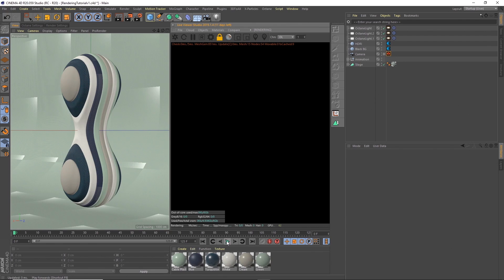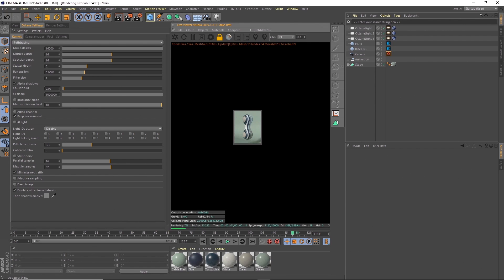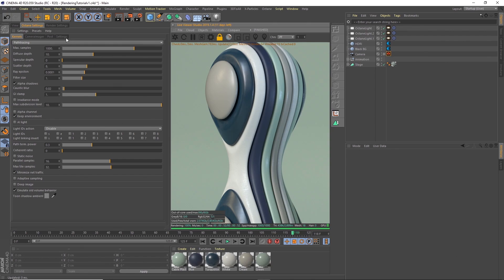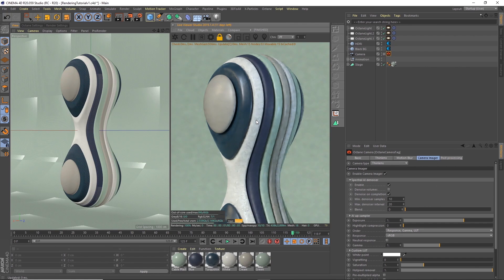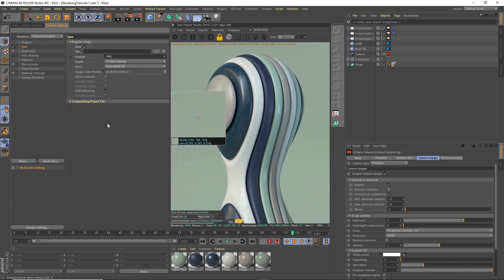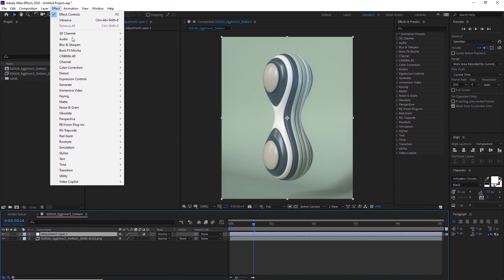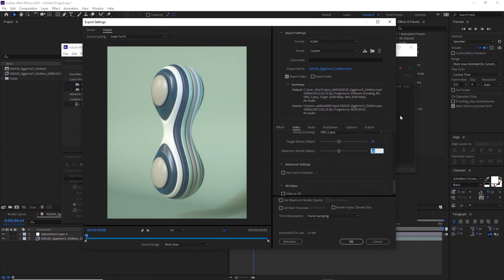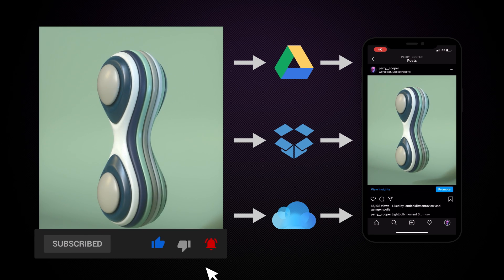C4D Workflow Tutorial - Cleaner Octane renders (and retaining quality when uploading to Instagram)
This is a less of a tutorial and more a breakdown of my workflow for daily renders, once the animation has been set up. In the first half I take you through my render settings in Octane, and setting up the AI Denoiser for getting cleaner renders in less time.

In the second half, I talk about importing to Adobe After Effects, exporting to the media encoder and finally uploading to Instagram.

This isn't necessarily the only way to go about rendering, exporting and uploading to Instagram - but it's the way I've found works for me when producing work daily.

💀 My daily renders are available as smartphone live wallpapers on the Zedge app: